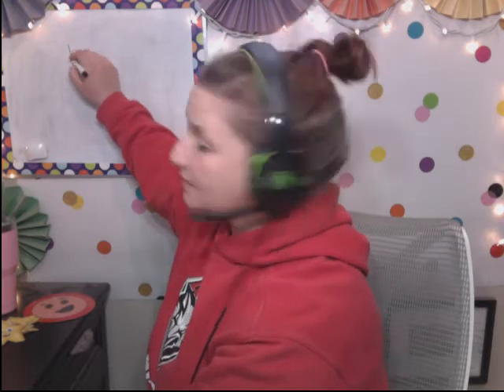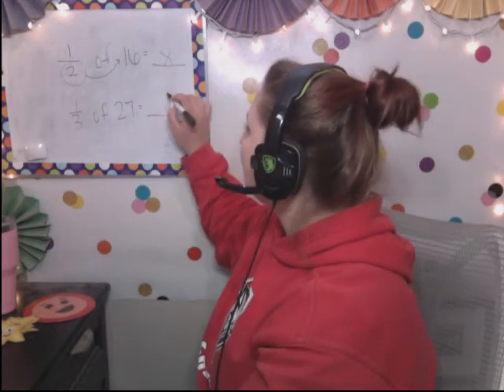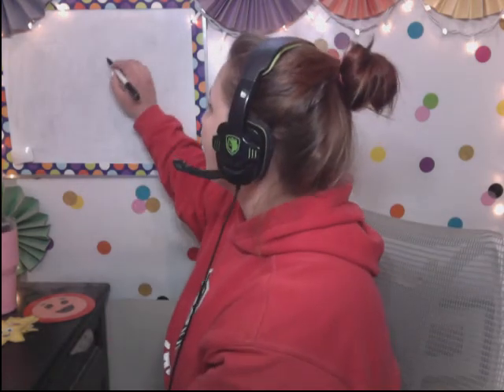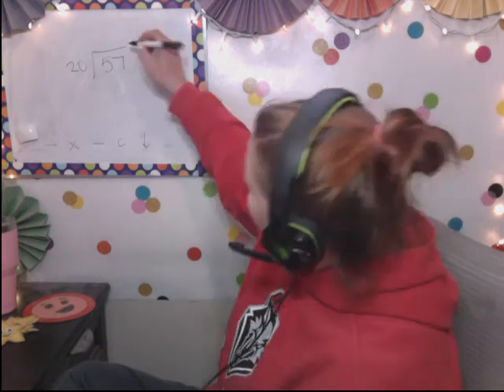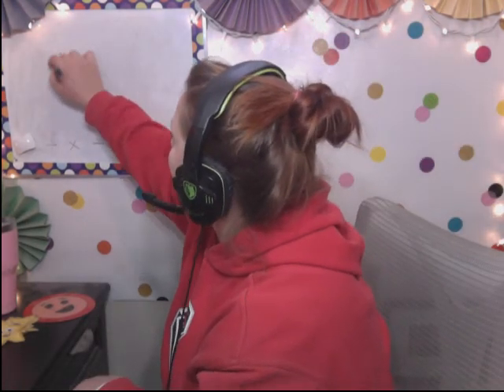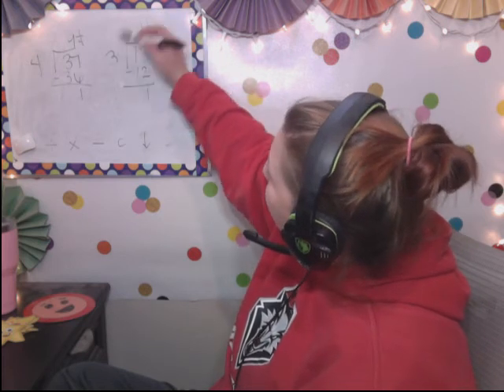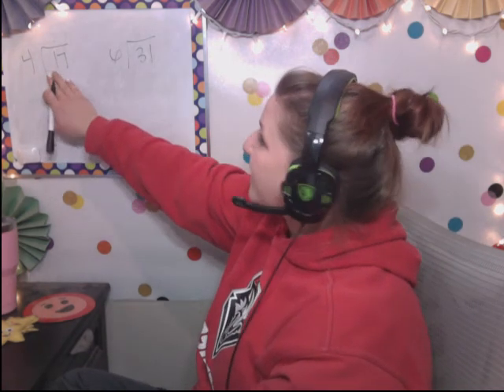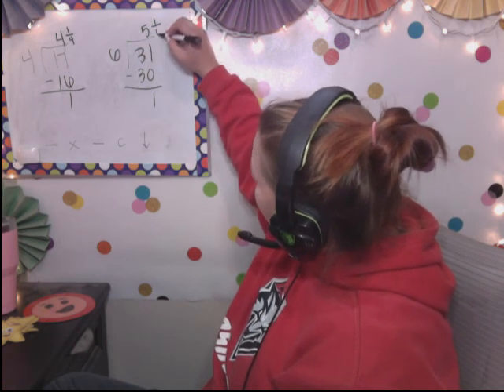Math L 39